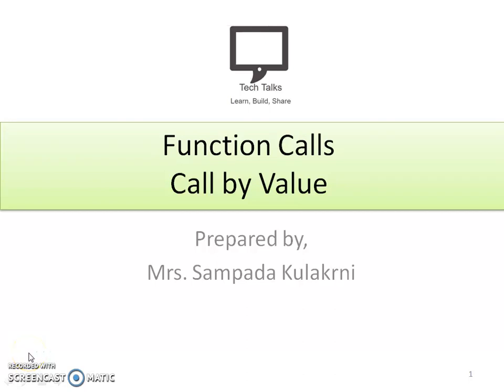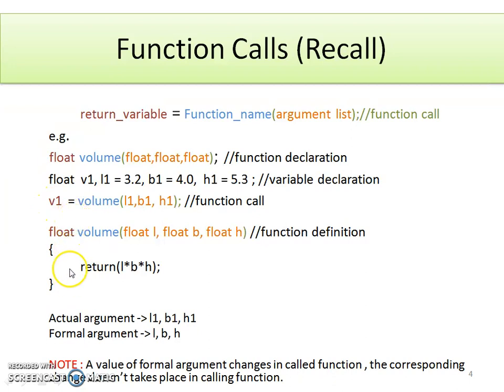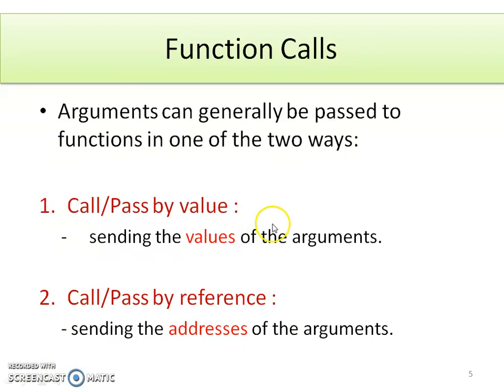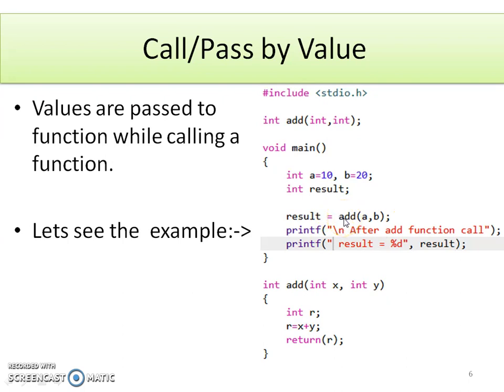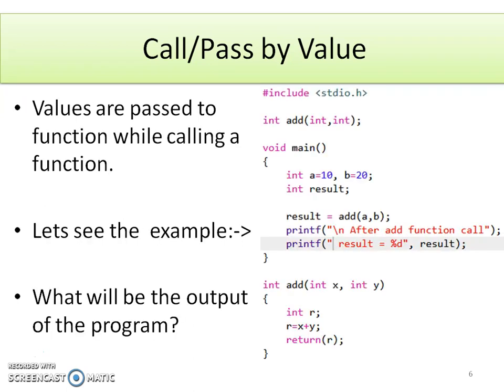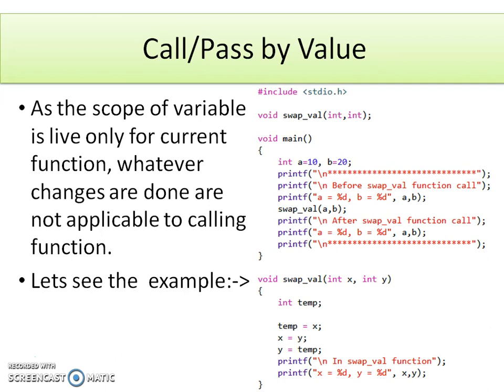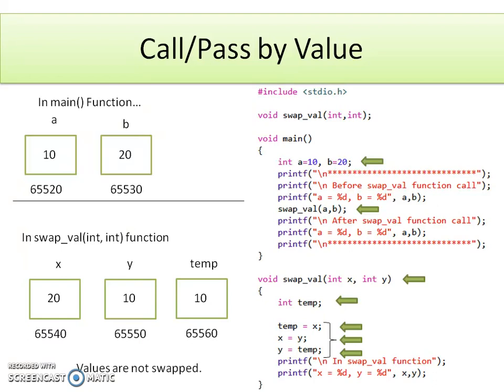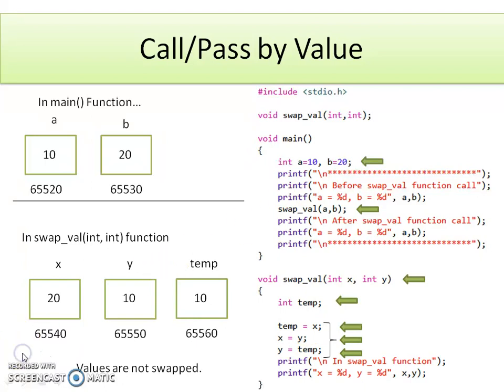Call by value function call in C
This video explains the concept of function calls by different ways. Main focus is on Call/Pass by Value and its dis-advantages that can be overcome by call/pass by value function call. This session also recalls the concept of function calls in C programming.

Watch this video and please make comments if any.